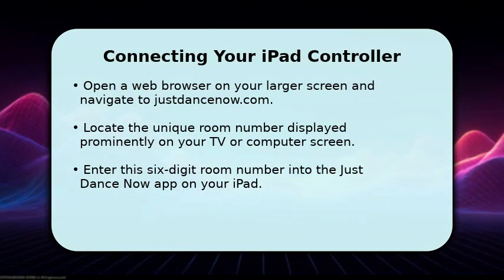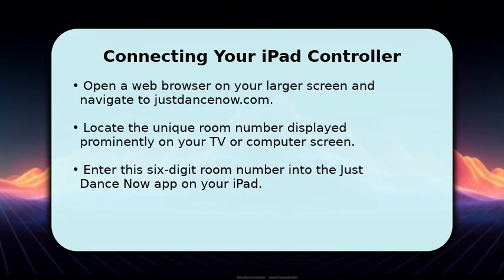How to Play Just Dance on iPad (Full Guide)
▸ (v) Get started with the popular dance game on your iPad. Learn how to download, set up, and play Just Dance on your device. Discover tips for improving your scores and mastering the moves.